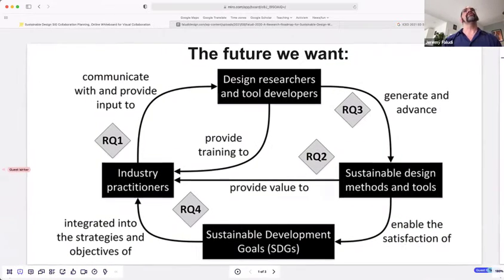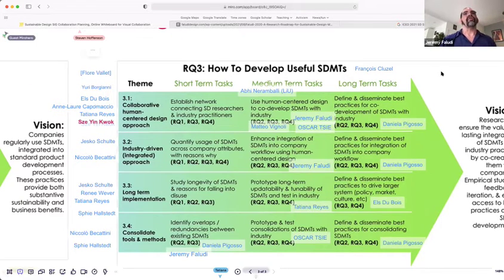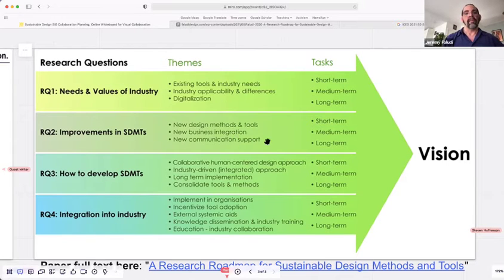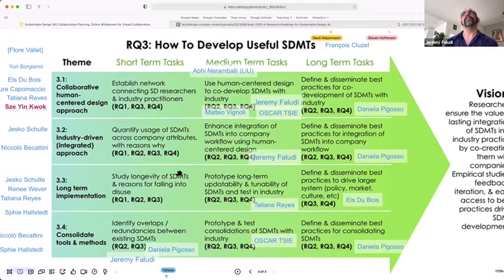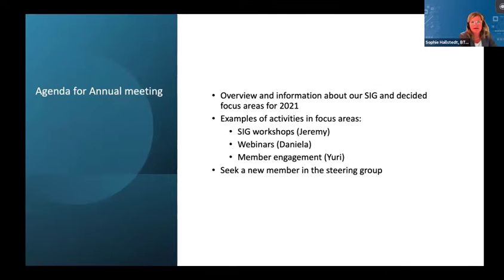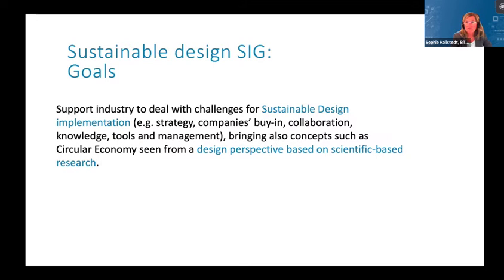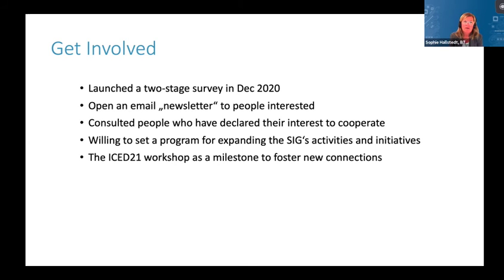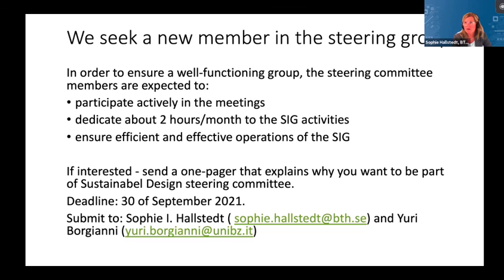ICED 2021 Sustainable Design Special Interest Group workshop #2 lectures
This is a recording of only the two lecture portions of the ICED 2021 Sustainable Design Special Interest Group workshop #2.  The first talk describes the research roadmap for sustainable design ), the second describes other activities of the SD SIG.